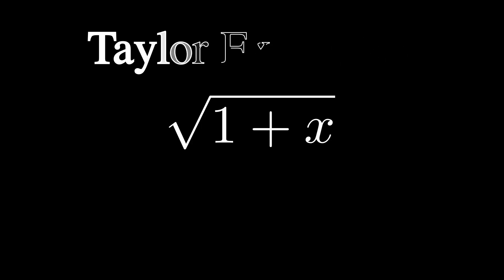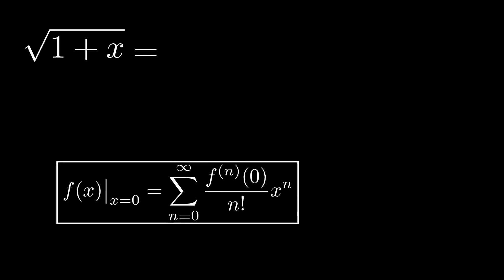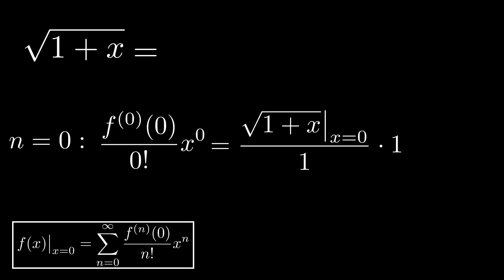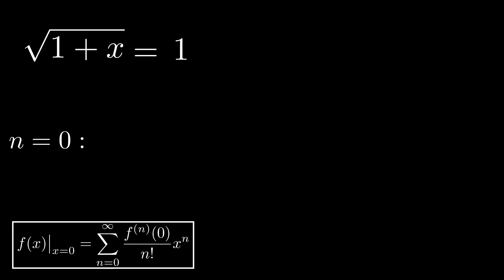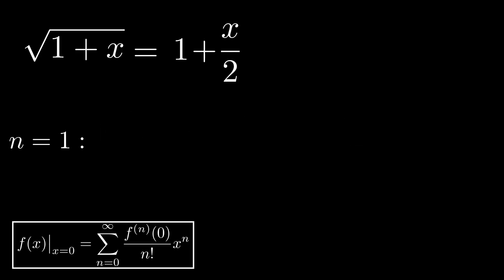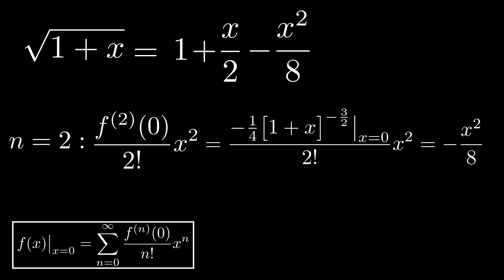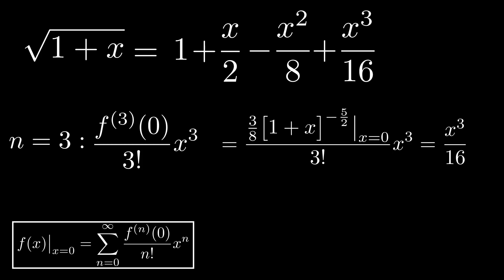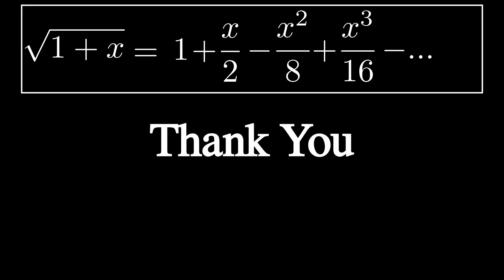Step-by-Step Calculation of the Taylor Expansion: sqrt(1+x)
📚 How to calculate the Taylor Expansion of sqrt(1+x). This is what we will do in this video, step-by-step. We will compute the first 4 terms in the series.

⏱ Timestamps:
00:00  Intro
00:19  General Formula
00:49  First Term
01:36  Second Term
02:18  Third Term
02:53  Fourth Term